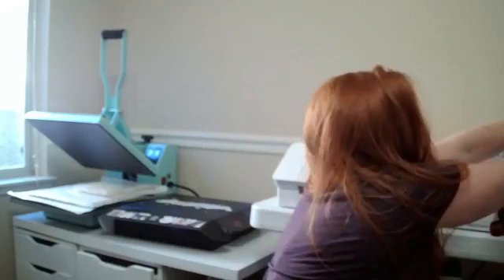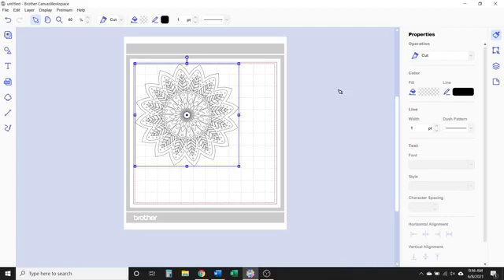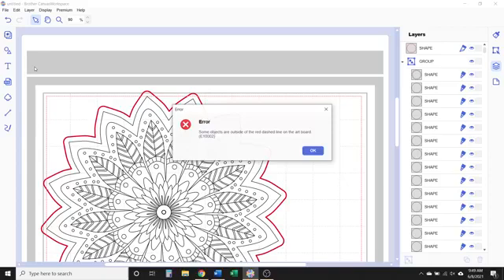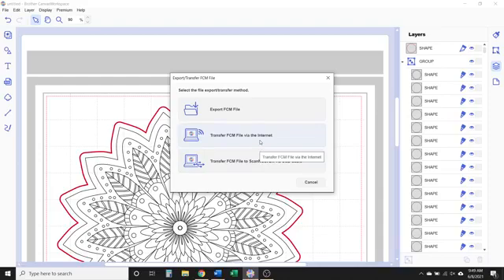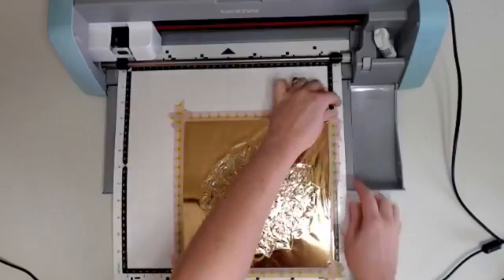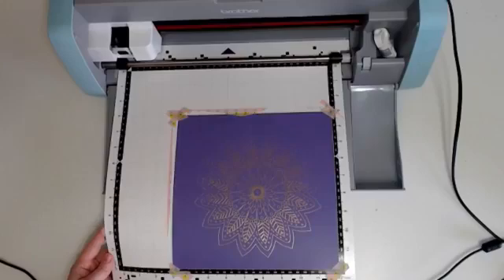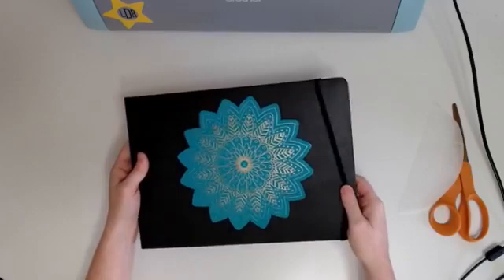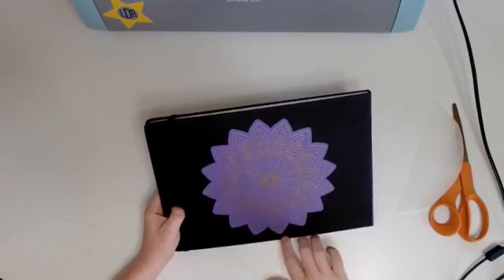How to use the Foil Quill with ScannCut 😍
Foil Quill ScanNCut Tutorial: How to foil and cut with the ScannCut  | So Fontsy 😍 In this Scanncut and Foil Quill tutorial, we'll show you how to use the We R Memory Keepers Foil Quill tool with the ScanNCut DX.

 👇 SUPPLIES and MORE INFO and IMPORTANT LINKS!👇

So Fontsy Commercial Free Scan N Cut DESIGN USED in this Scan N Cut project can be found